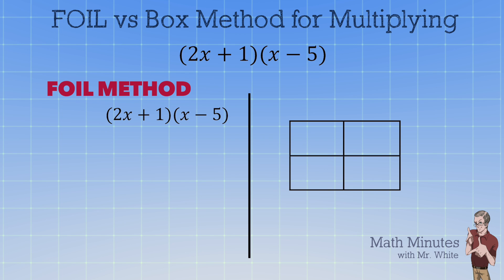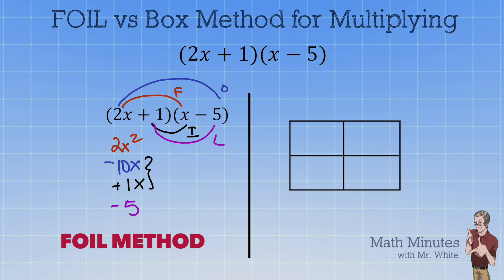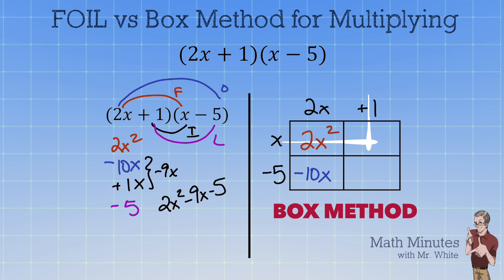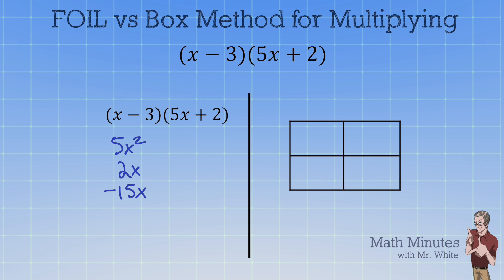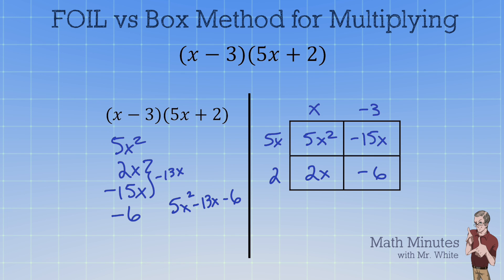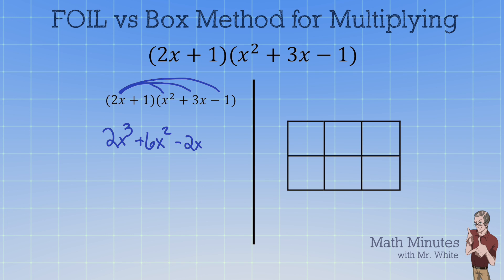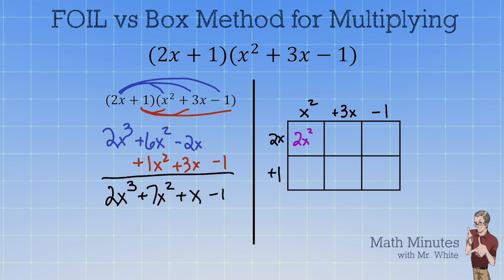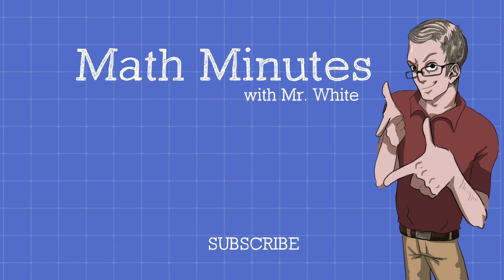Comparing FOIL vs. Box Method for Multiplying Binomials or Polynomials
Multiplying Binomials with the FOIL or Box Methods gives different opinions from students and teachers. I thought it might be interesting to see them side-by-side, so YOU can decide what YOU prefer. I see advantages of both FOIL and the Box Method in different situations. What do YOU think?

00:00:00  (2x+1)(x-5)
00:02:41  (x-3)(5x + 2)
00:04:13  (2x+1)(x^2 + 3x -1)